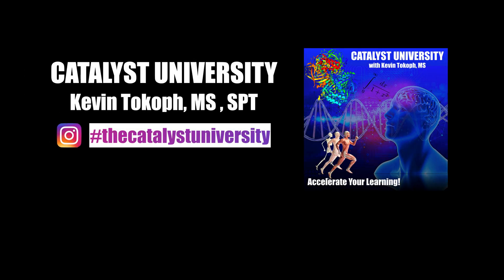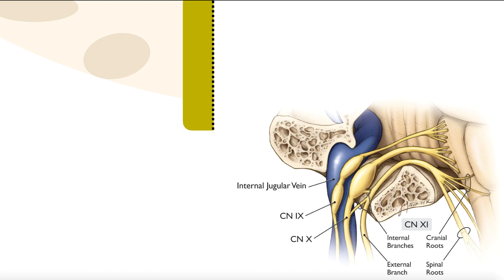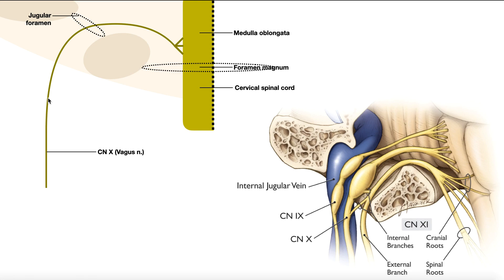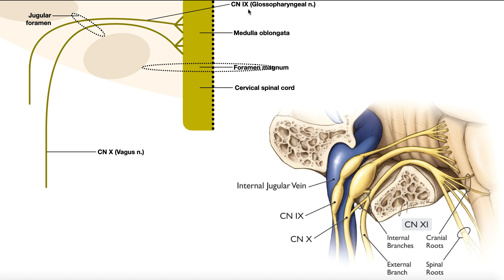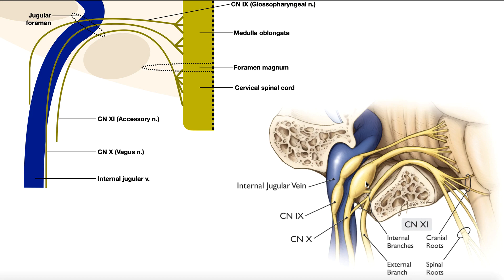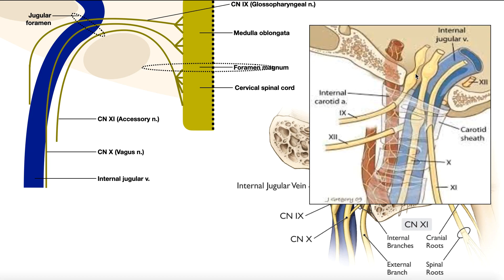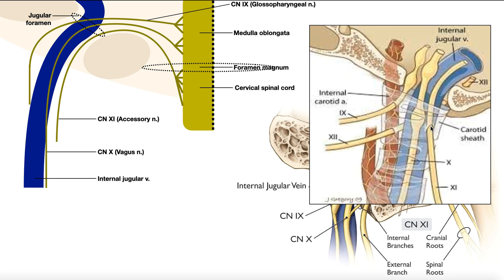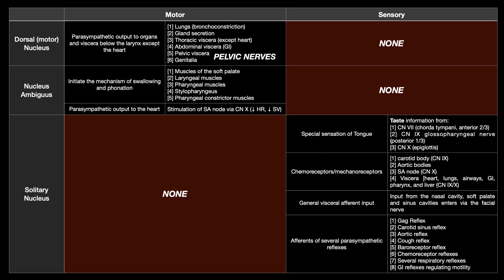Cranial Nerve X - Vagus Nerve | Introduction + Origin from Medulla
Part 1 on a miniseries over the Vagus Nerve
This video is an introduction to cranial nerve X, the vagus nerve. Specifically, we will cover the origin of the vagus nerve from the medulla.